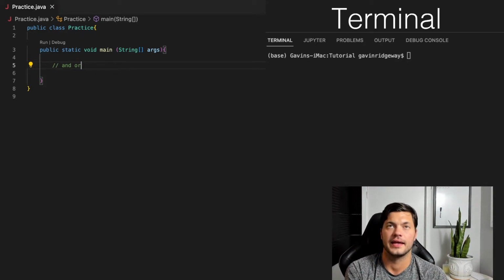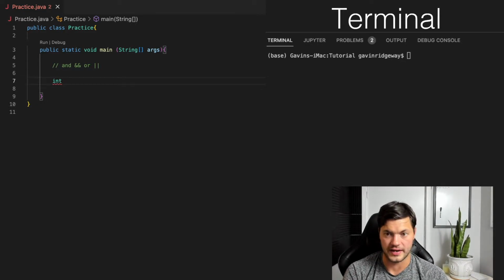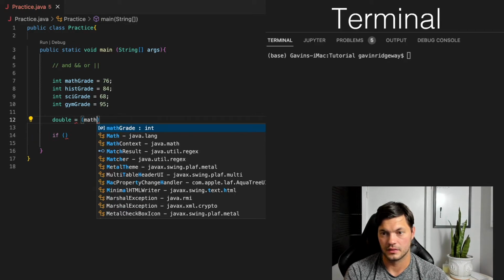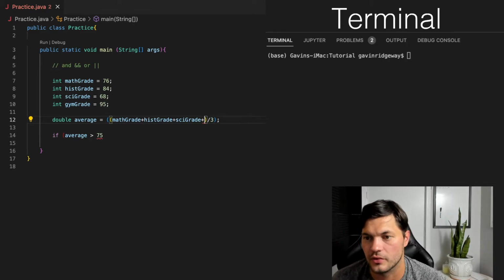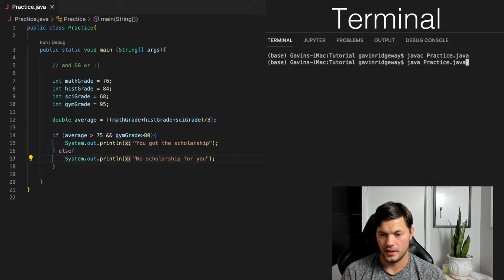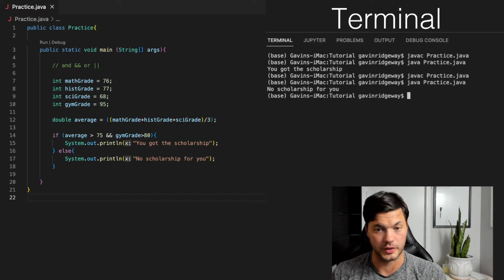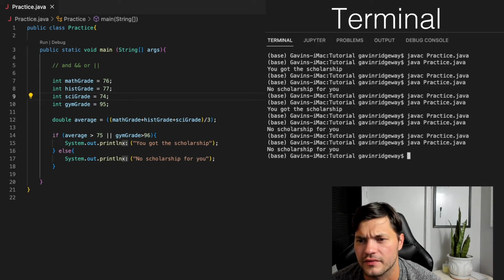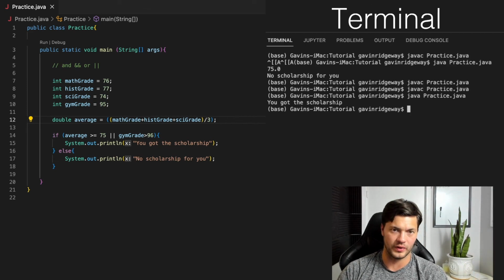How to use AND, OR - Java Logical Operators